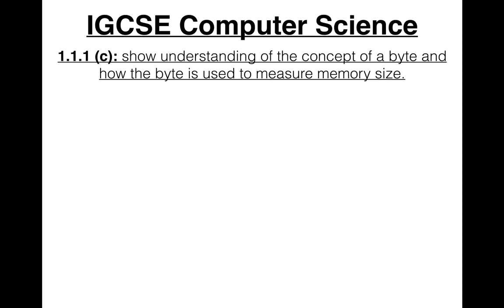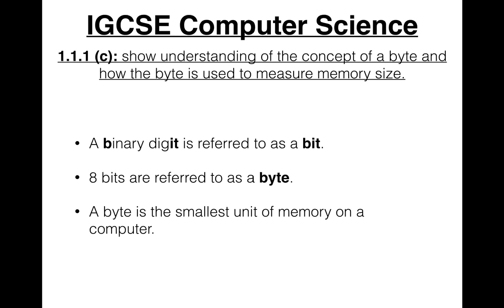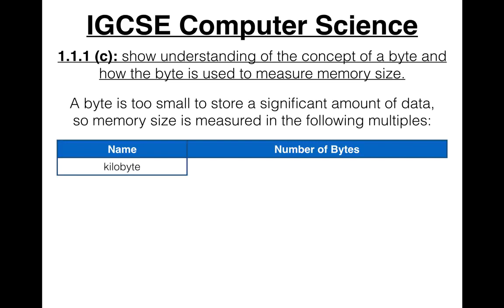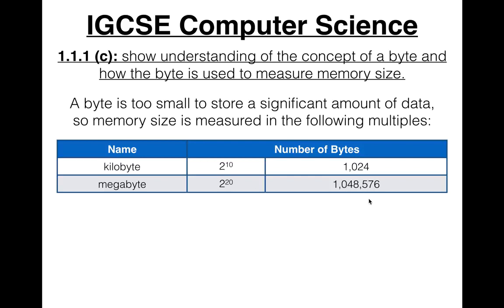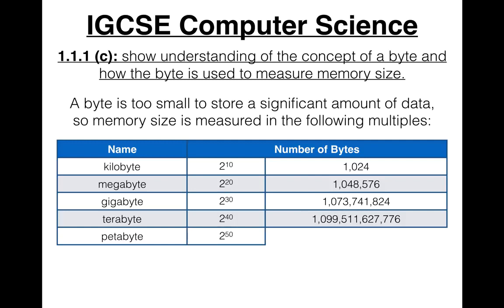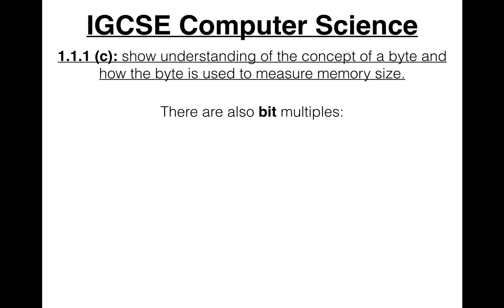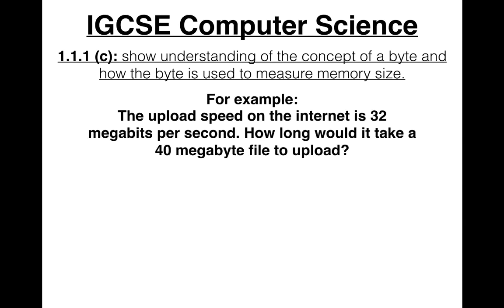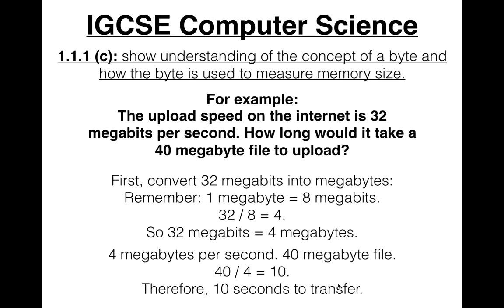03 IGCSE Computer Science Tutorial 1 1 1 c – Measuring Computer Memory Sizes